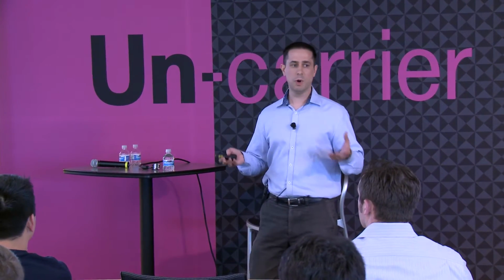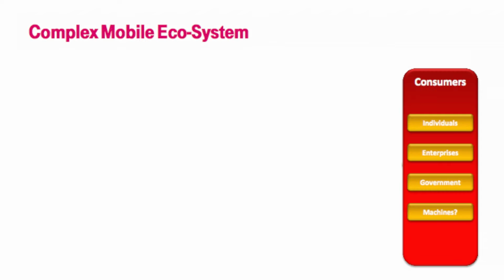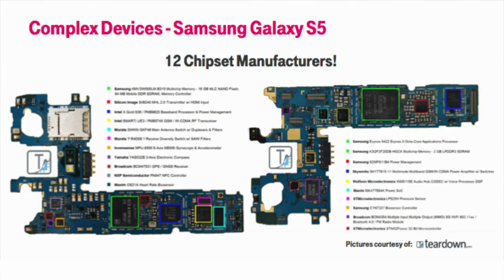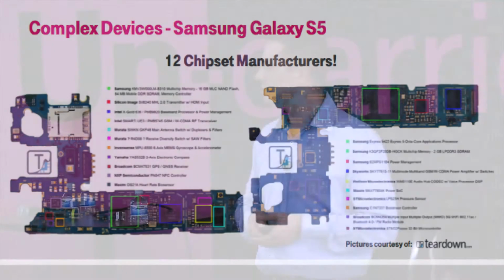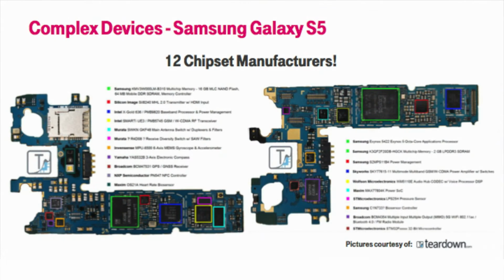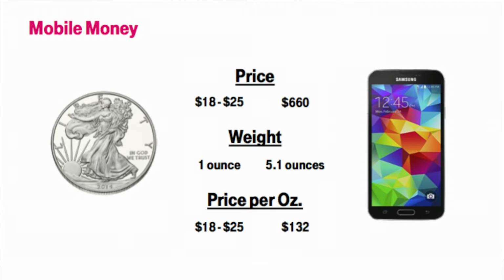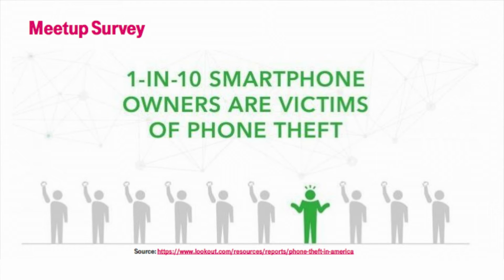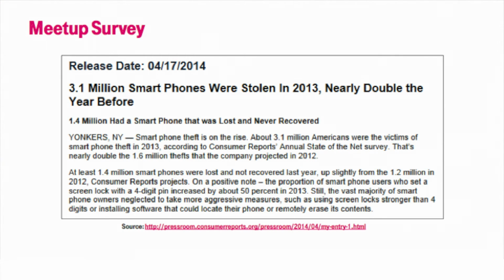T-Mobile Tech Meetup - The state of Mobile Security [SHORT]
This video is not the full length video. Sorry about that! Please take a look at the full version posted more recently.